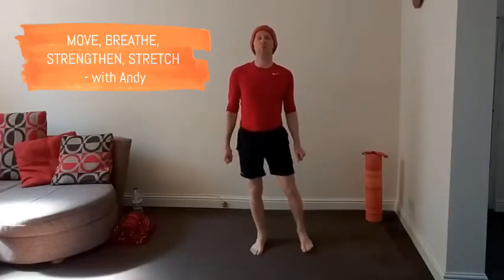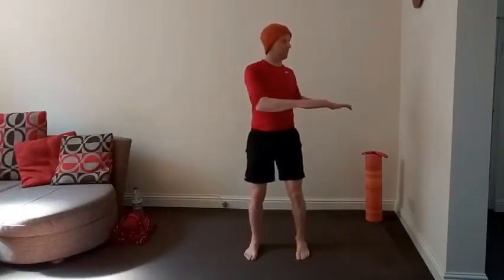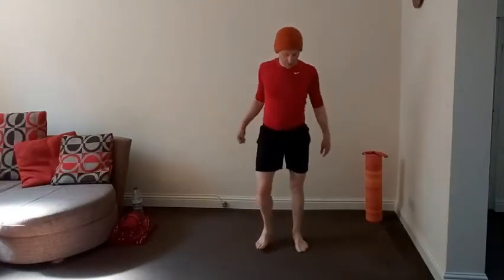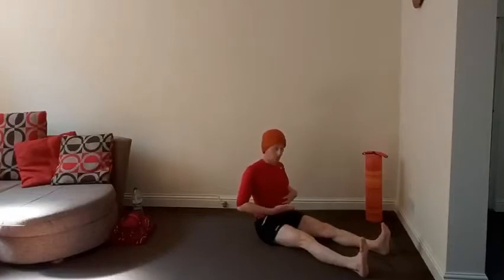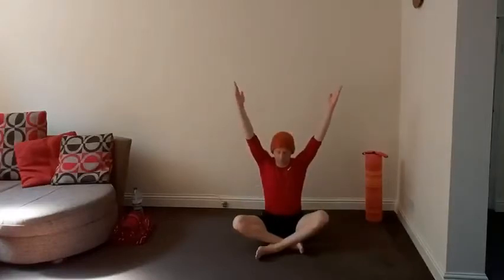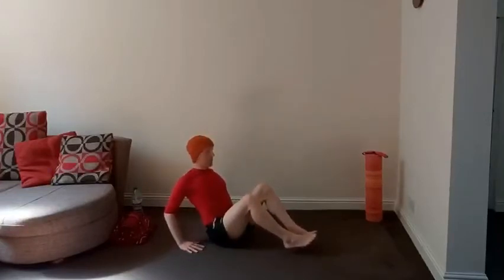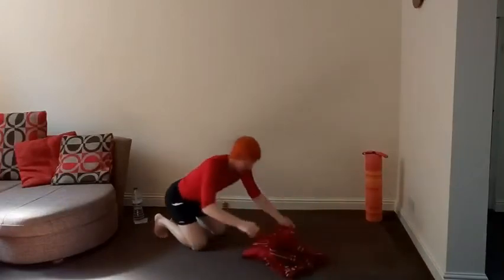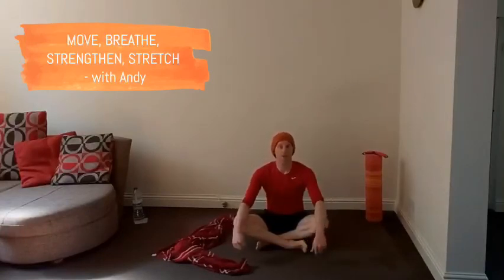Move, Breathe, Strengthen, Stretch with Andy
Flow of movements and poses to release tension and promote posture strength. Enjoy

Consult a doctor before beginning any exercise program. If you choose to exercise to the video, you do so at your own risk and acknowledge that the exercises carry an inherent risk of physical injury. If ay any time you feel you are exercising beyond your current abilities or you feel discomfort, pain, dizziness or nausea, you should stop immediately. Following this video is your individual responsibility, not the responsibility of Unique Fitness & Lifestyle or The University of Bradford.